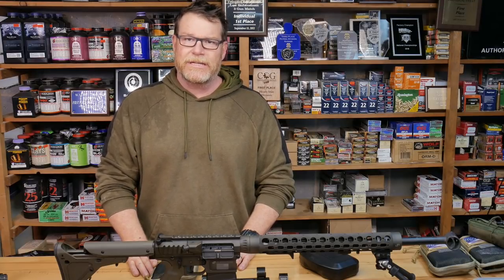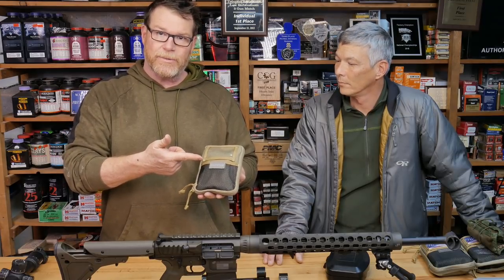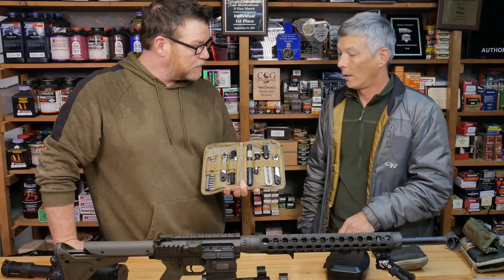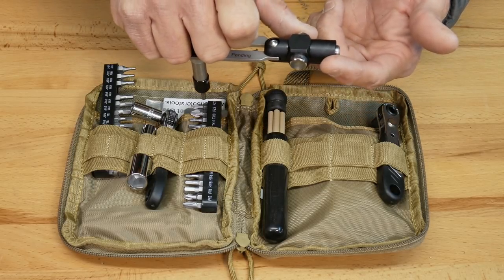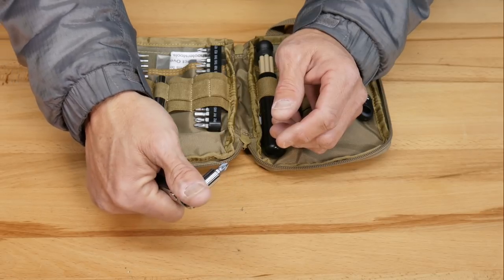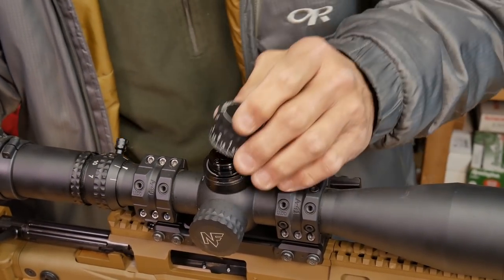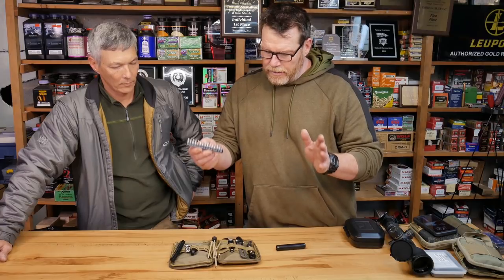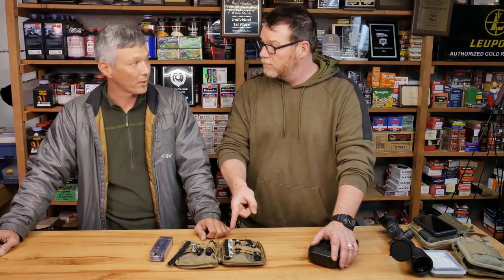Borka Precision Tool Kit Review and Demonstration